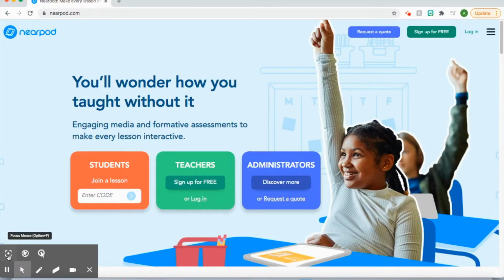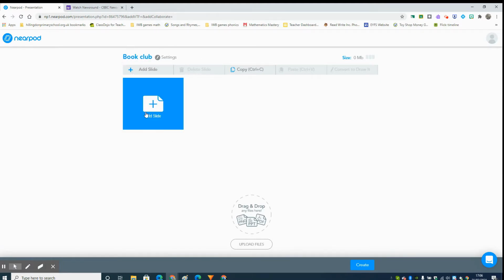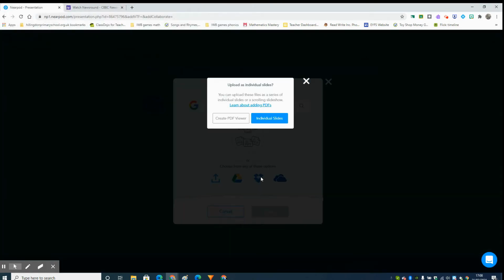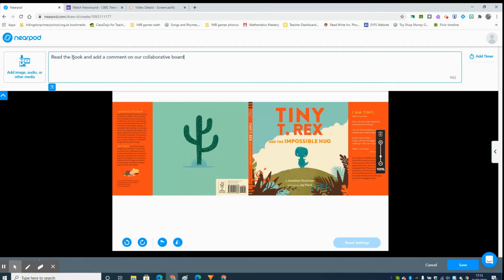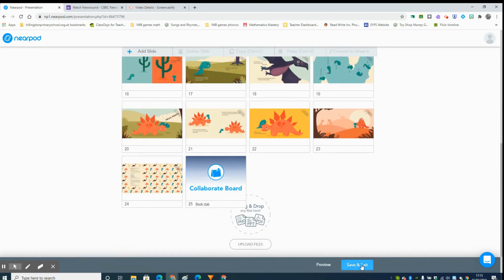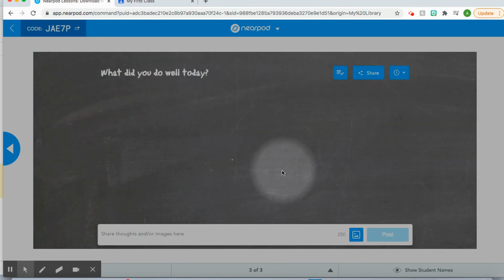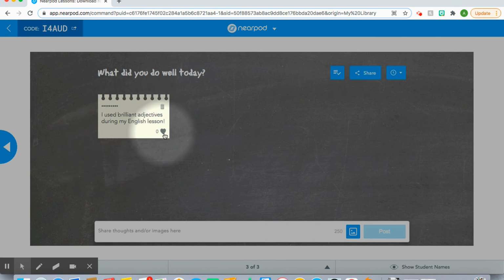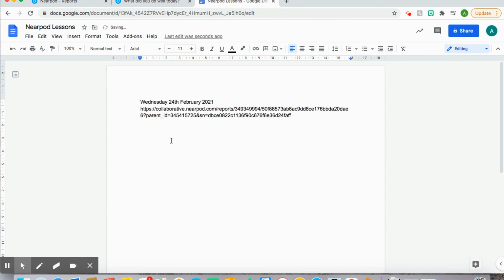Nearpod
00:05 How to setup a Nearpod account
01:54 How to create a lesson
09:34 How to share the lesson with pupils
11:58 How to approve pupil comments
14:34 How to report student engagement